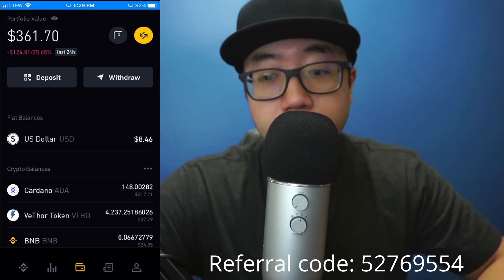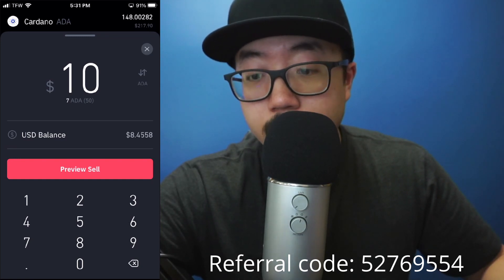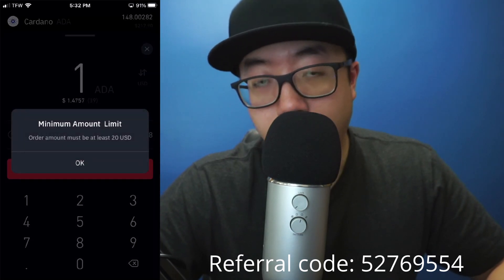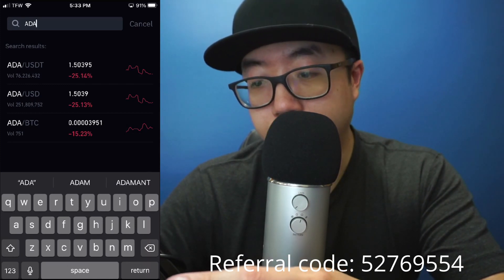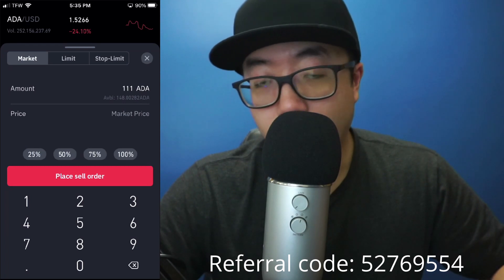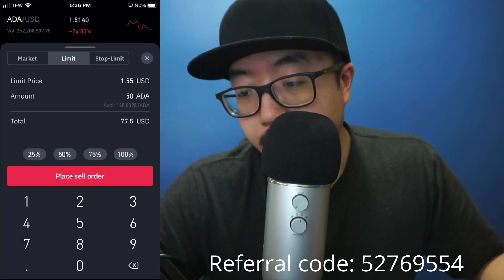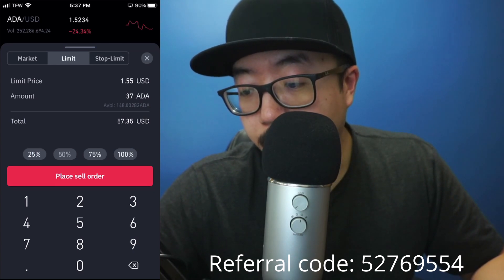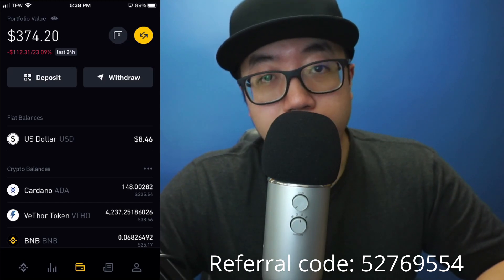How to Sell Crypto on Binance US (Tutorial for beginners)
How to Sell Crypto on Binance US (for beginners)

This Binance US tutorial will show you how to sell crypto on Binance (Bitcoin, Dogecoin, ETH, etc.). This step by step Binance US App tutorial is for beginners who just started to invest in crypto and using the Binance US App.

How to Sell Crypto on Binance US (TIMESTAMPS)
0:00 - How to sell crypto on Binance App (Tutorial)
0:11 - How to sell crypto on Binance US (EASY method)
2:02 - how to sell crypto on Binance App (Market Order)
3:54 - Market orders explained for beginners
4:23 - how to sell crypto on Binance App (Limit Order)
5:52 - how to edit/cancel limit orders on Binance